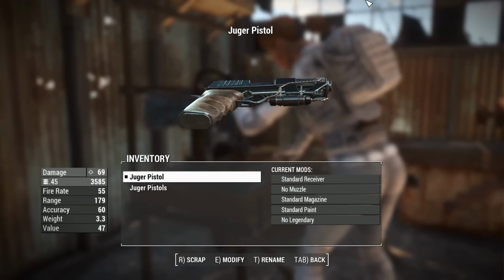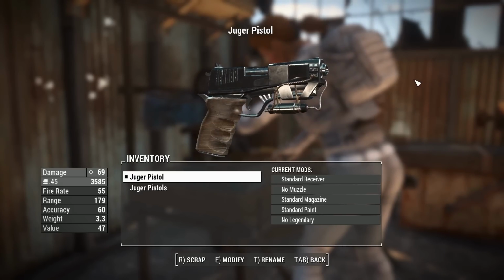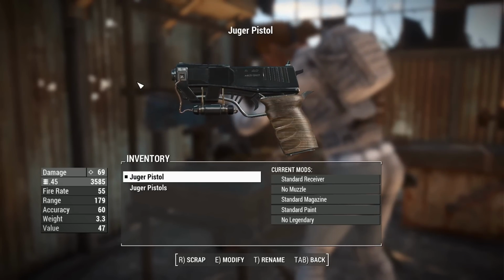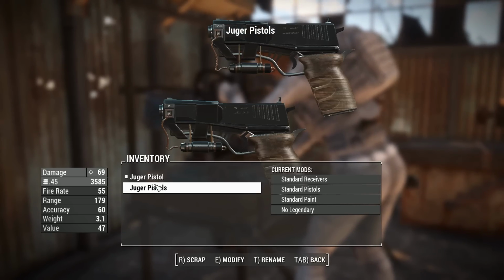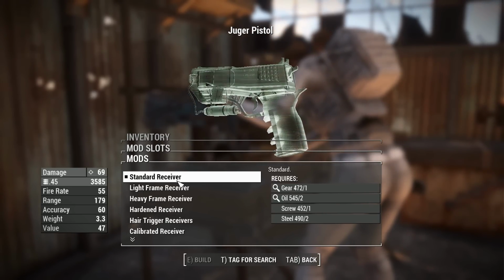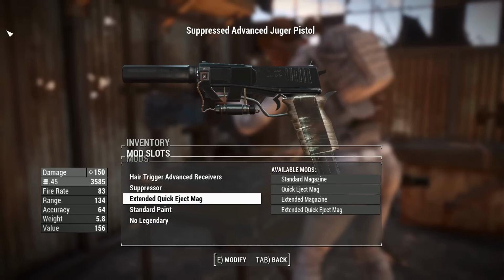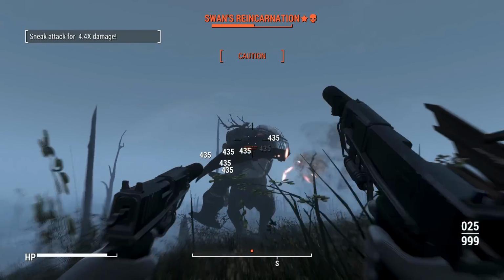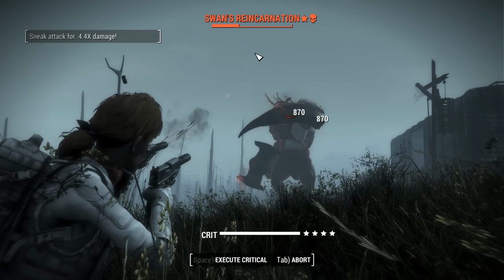Fallout 4: Weapon Showcases: Juger Pistols (Mod)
JUGER PISTOLS"